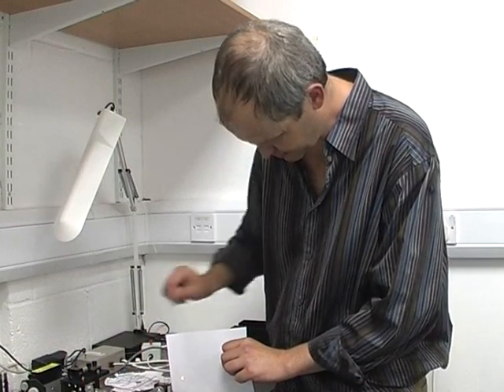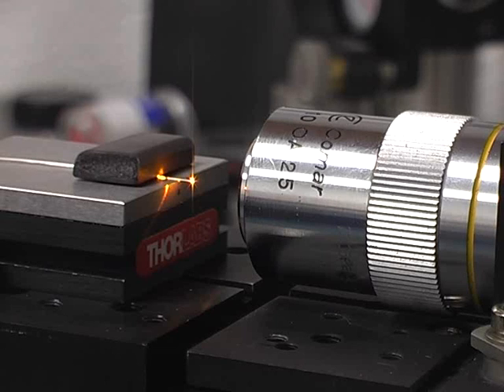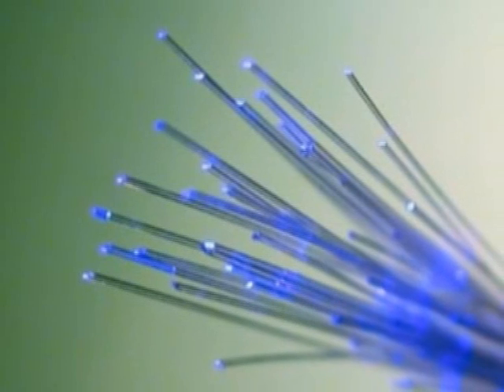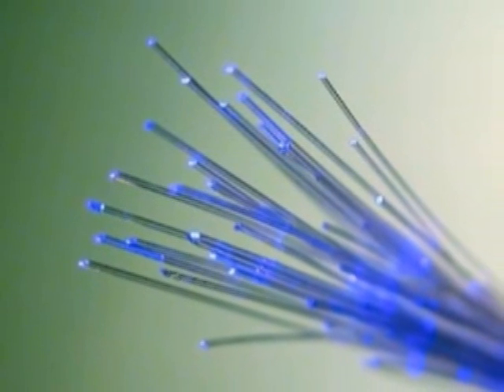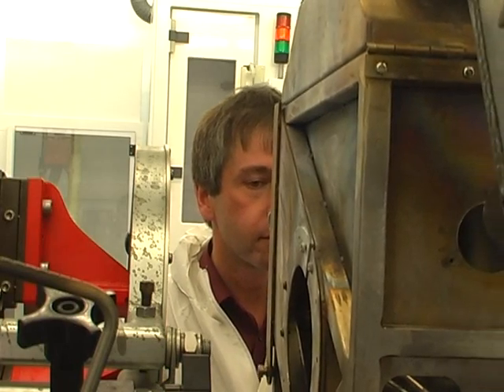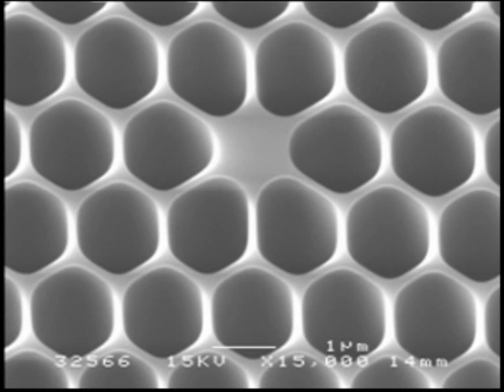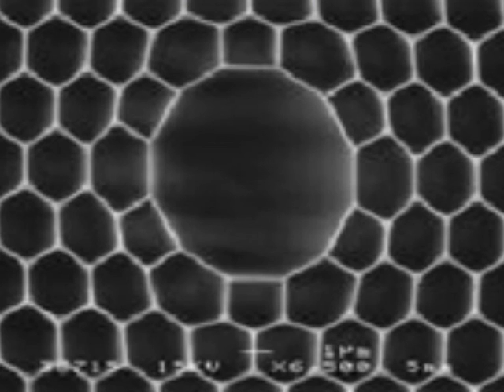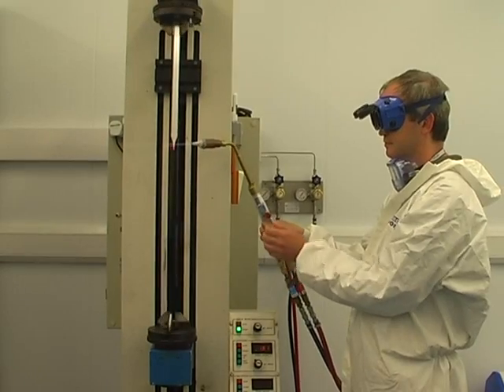Photonics research at University of Bath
The photonics group has led the way in developing photonic crystal fibres, pioneered by Professor Philip Russell in 1991 and now a major new area within physics. These optical fibres are able to harness the power of light in many new ways, enhancing existing applications and leading to many new ones. The work is expected to have a major impact in many areas of engineering and technology, including light sources, optical telecommunications, ultra-violet light and x-ray generation, atomic and quantum physics and astronomical imaging.